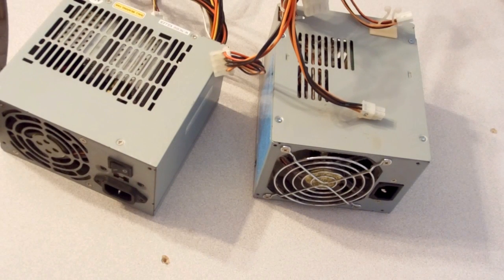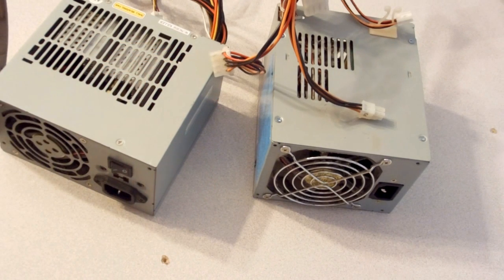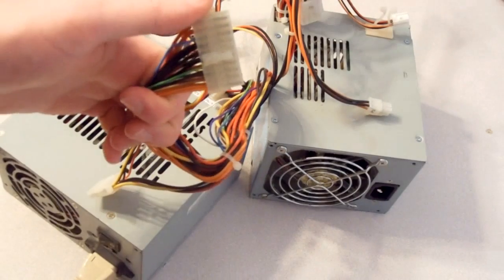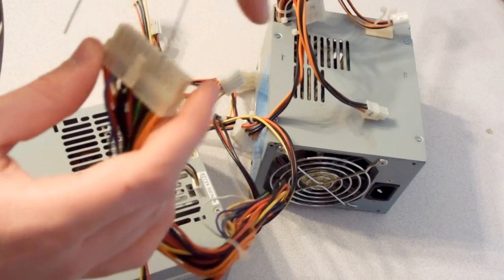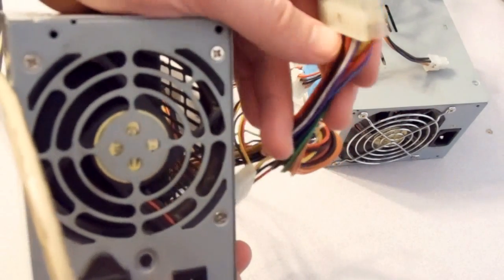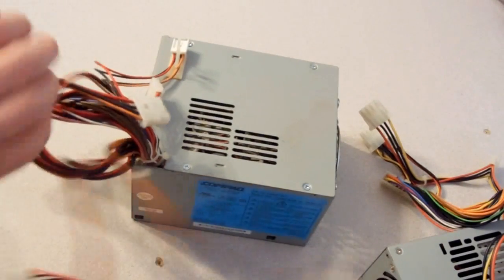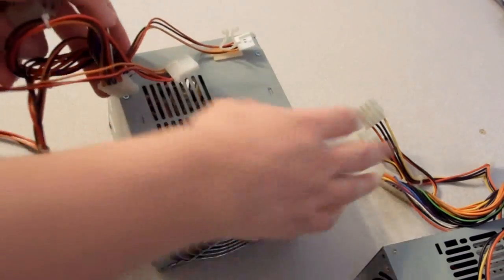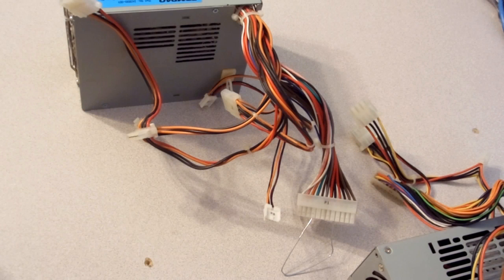Testing a Power Supply with a Paperclip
Brief demonstration of a somewhat crude way of testing a power supply without a tester. I wouldn't recommend this unless you know what you're doing.